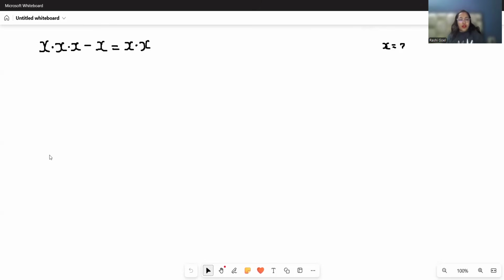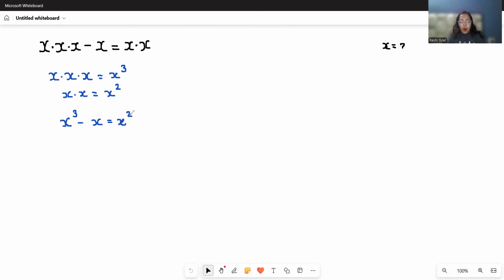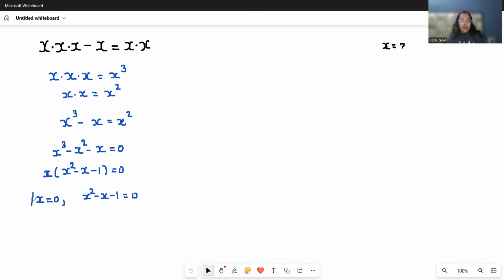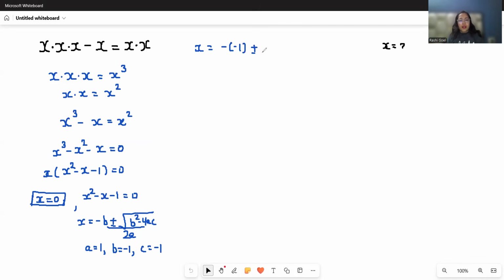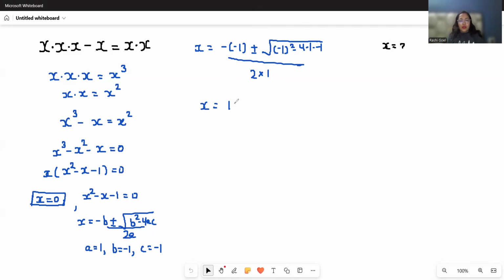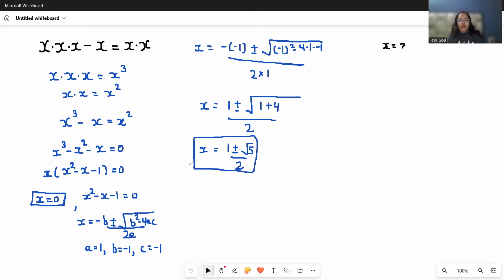Solve x.x.x−x=x.x | Most Viral Math Pattern Puzzle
Can you Solve, IFx.x.x-x=24 then x=?| Math Olympiad Preparation

exponent
solving equations with exponents
solving exponents
differentiated education
exponent problem
calculating exponents
negative exponents
multiplying exponents
fractional exponents
dividing exponents
rational exponents
meaning of exponent
adding exponents
python exponential
simplifying exponents
exponent math
exponent 2
integral exponents
adding exponents with same base
exponentiate
negative fraction exponents
subtracting exponents
multiplying exponents with same base
exponent examples